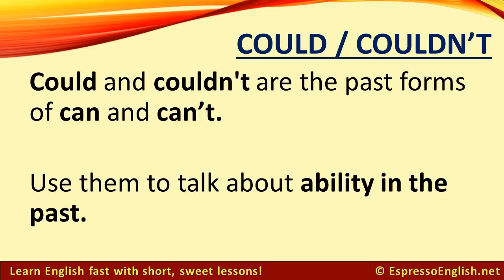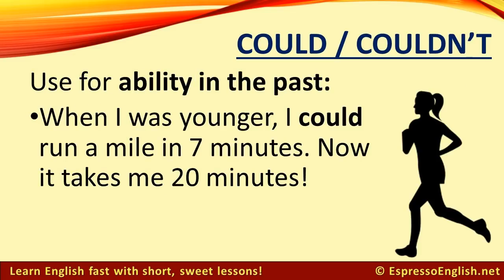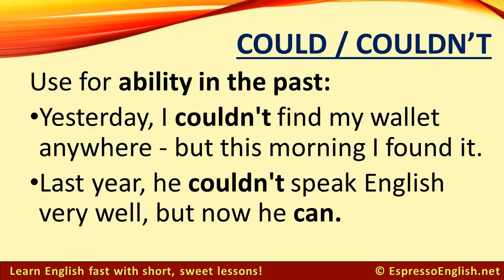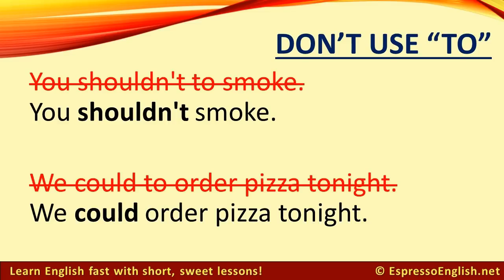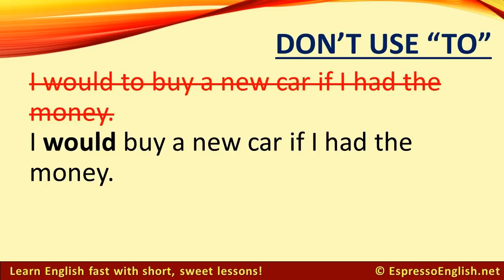Difference Between Should, Could, and Would - اساسيات و قواعد اللغة الانجليزية - مراجعة مدرسية